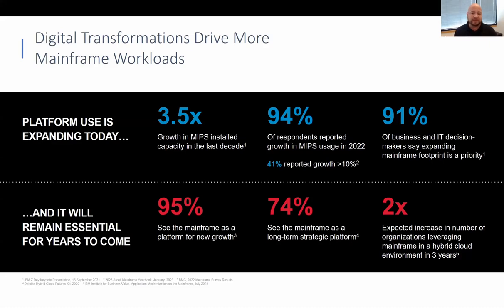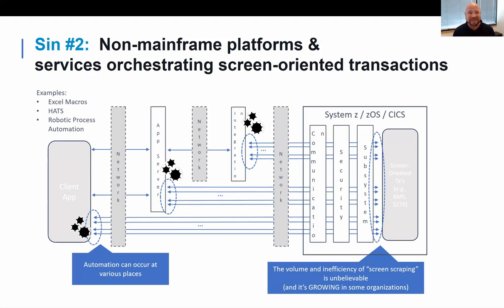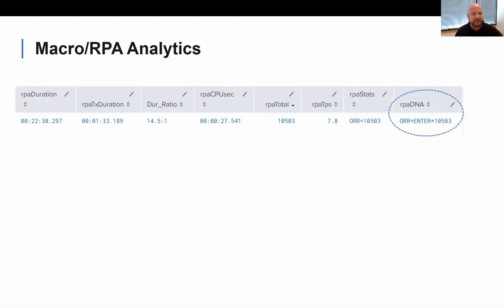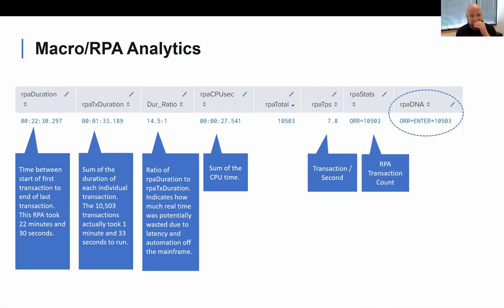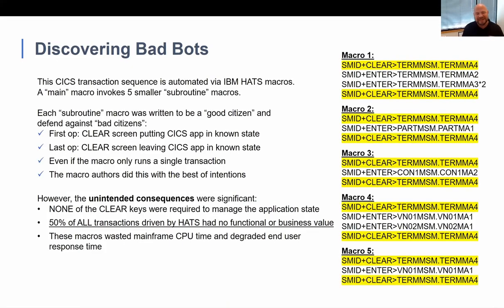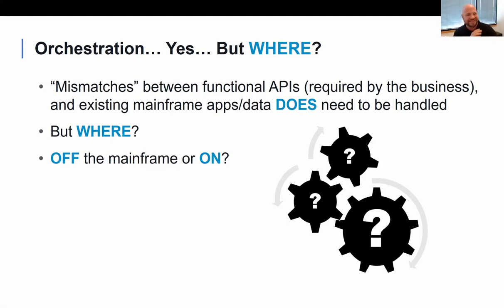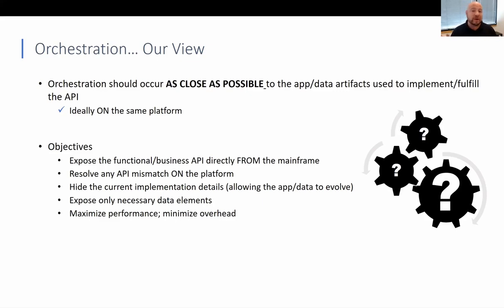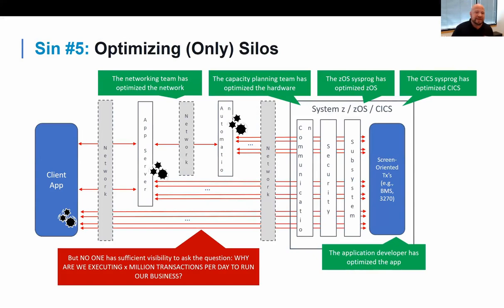4E The 7 Deadly Sins of CICS Integrations